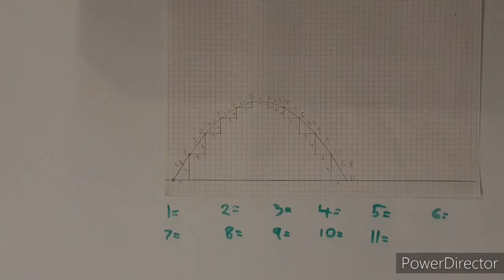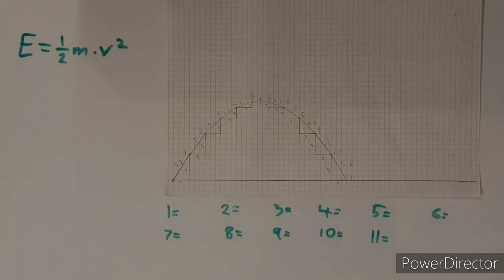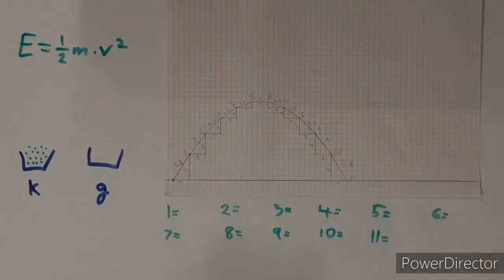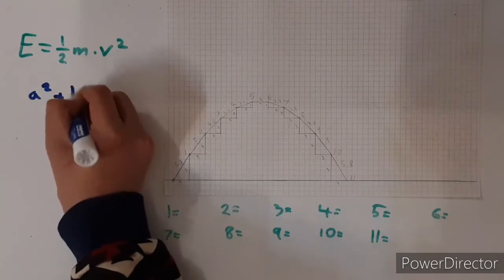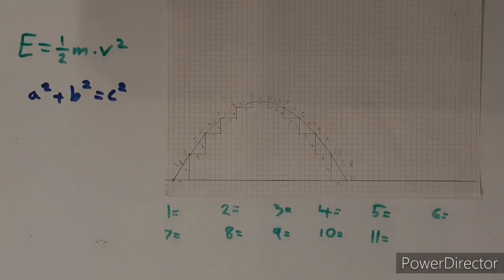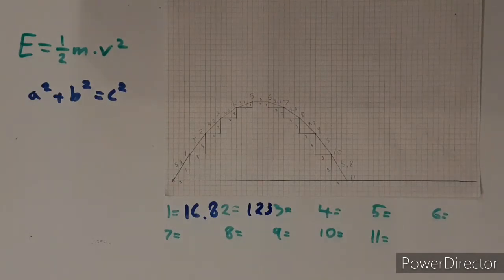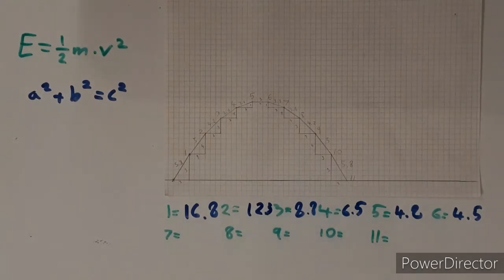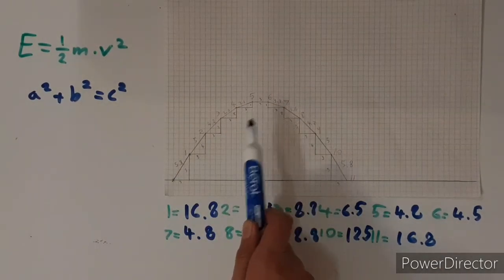Velocity and kinetic energy of an objects trajectory in a vacuum. lightbulb explains ep 3